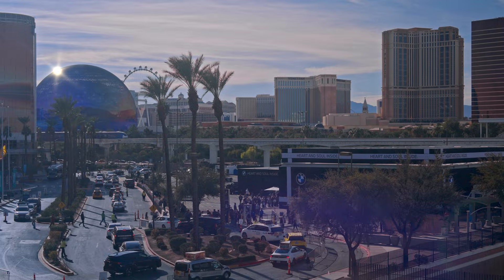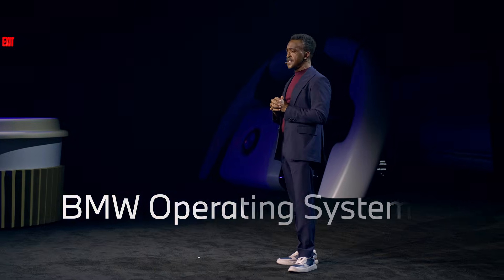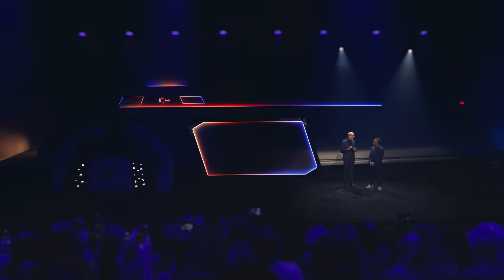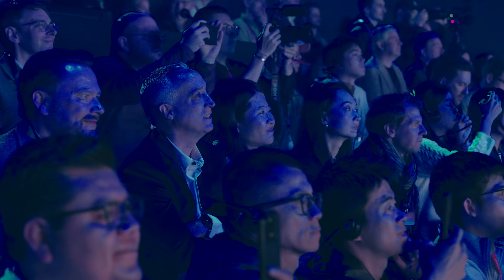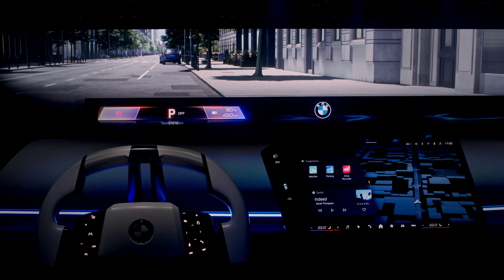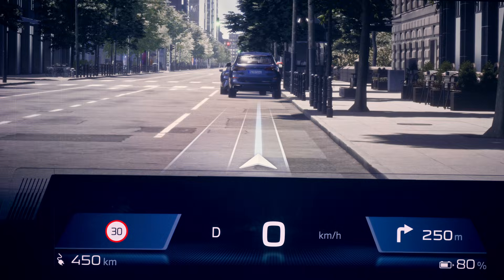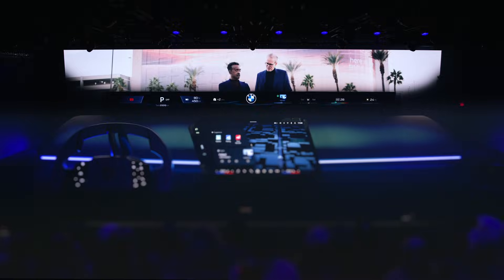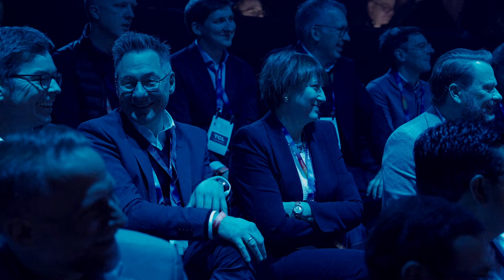Revolutionizing the Driving Experience - BMW Panoramic iDrive Unveiled at CES 2025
The BMW Group showcases the future of driving and user interaction at CES 2025 in Las Vegas, debuting the near-production version of the BMW Panoramic iDrive. At its core is the cutting-edge BMW Operating System X, which serves as the intelligence hub for the innovative display and control system. This next-generation design will feature in all new BMW models starting from late 2025, beginning with the Neue Klasse series.

Frank Weber, BMW AG Board Member for Development, highlights the system’s intuitive operation and technological leadership, redefining industry standards for multimodal interaction and infotainment.